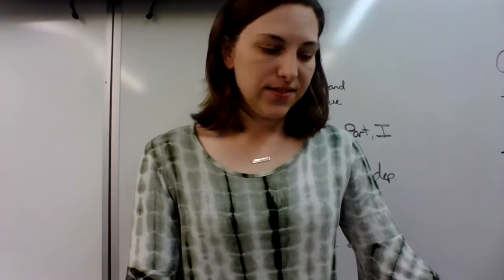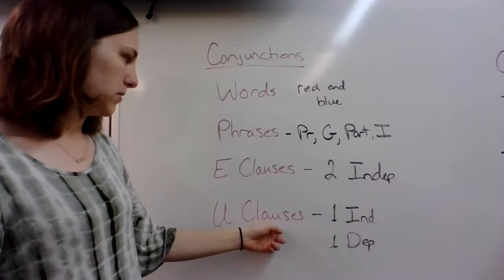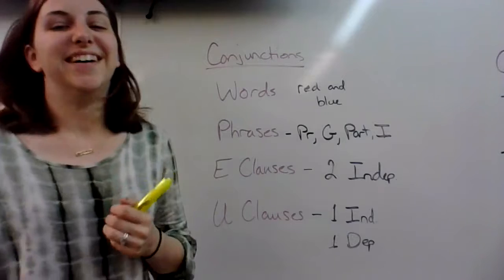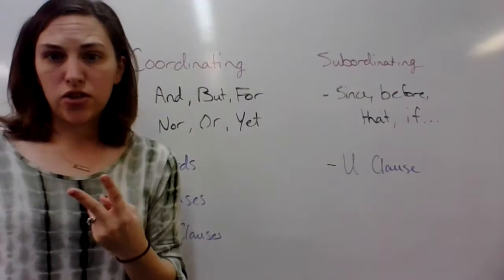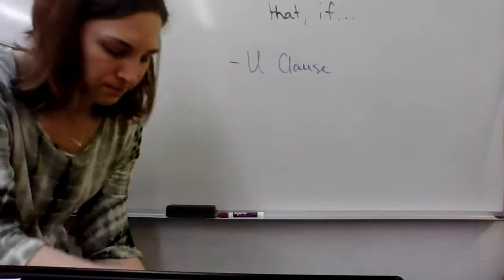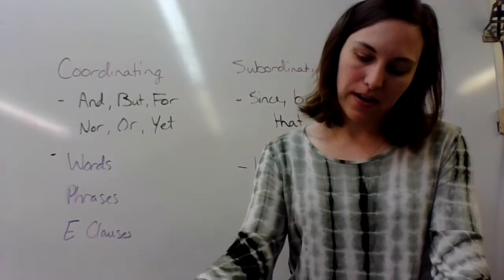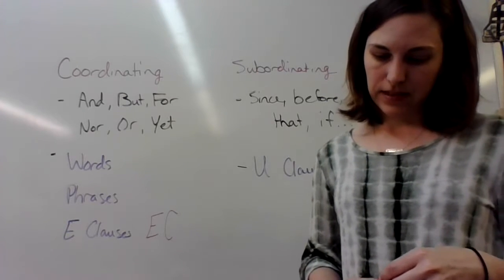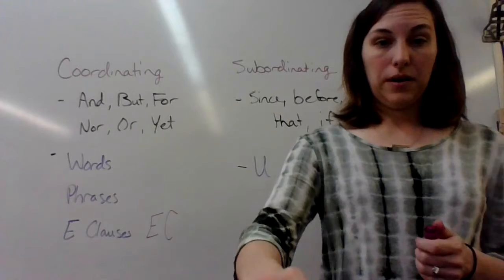9th Grade Conjunctions